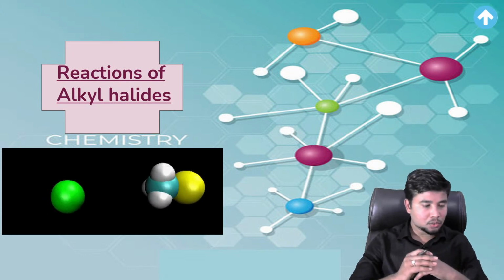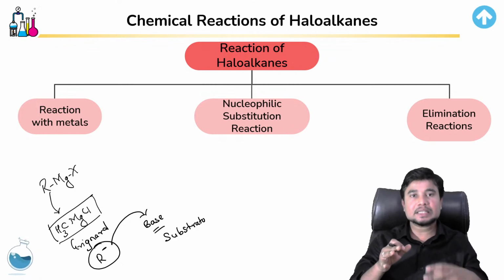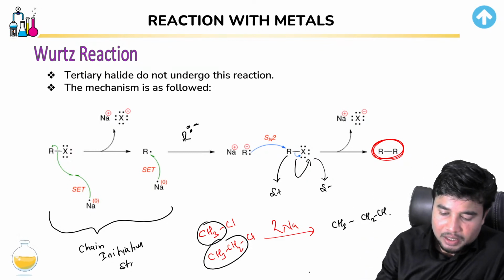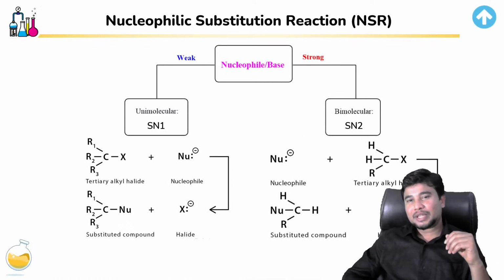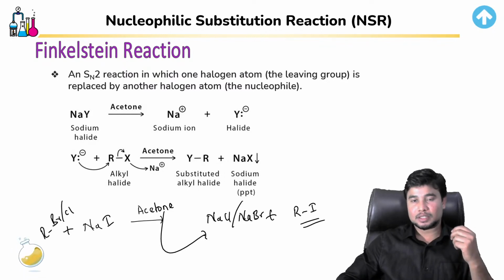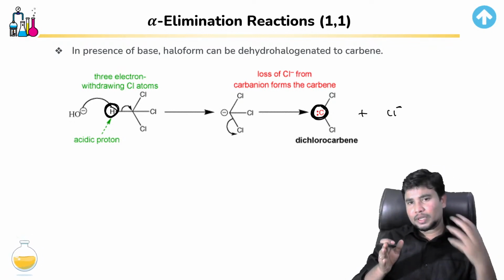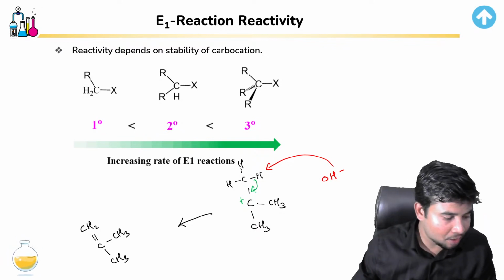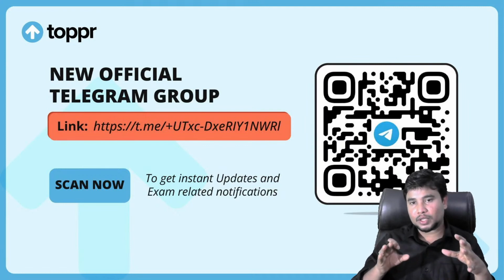Alkyl Halides L-9 | Reactions | JEE 2022 Chemistry (JEE Achievers) Gyanendra Sir | Toppr JEE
Watch the important chapter Alkyl Halides IIT JEE | JEE Crash Course "Reactions" from "JEE Achievers" 🎯series (JEE Chemistry in English) Toppr JEE. If you are serious about JEE Preparation, then this will definitely be going to help you by taking Alkyl Halides JEE in Chemistry. Here in this session, You will get the best and unbiased tips 💡 regarding the best way to score the 99 percentile in JEE by your Chemistry faculty teacher - “Gyanendra Sir” Let's join this session and solve your doubts with me.

🚀 𝐉𝐨𝐢𝐧 Toppr JEE 𝐓𝐄𝐋𝐄𝐆𝐑𝐀𝐌 𝐟𝐨𝐫 𝐦𝐨𝐫𝐞 𝐮𝐩𝐝𝐚𝐭𝐞𝐬 𝐚𝐧𝐝 𝐧𝐨𝐭𝐞𝐬 Don't Miss It!!

👉 Here’s a quick rundown of what you’re about to learn in this session:
🔹 JEE Chemistry Preparation in English
🔹 IIT JEE 2022 Preparation
🔹 JEE Mains Chemistry 2022
🔹 Alkyl Halides JEE Mains in English
🔹 Alkyl Halides Class 12 Chemistry
🔹 Reactions of Alkyl Halides
🔹 JEE Main Chemistry - Alkyl Reactions

Welcome to Toppr JEE!! The most leading “LIVE” youtube channel - We come up with innovative solutions which will help students (who are preparing for IIT JEE Mains & Advanced) in multiple aspects of their educational journey.🎯 Every class is gonna be a fun-filled experience with the most passionate “Faculty Teachers” to make your learning super fun. Just give it a try, you won't regret it!!

📢 We the “TOPPR” is everything you need to bring yourself in "TOP"!!